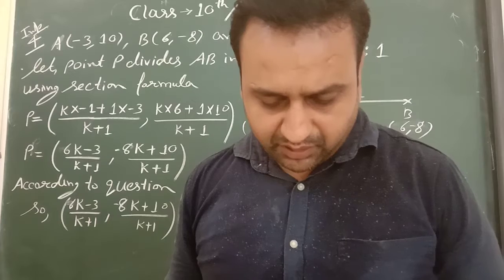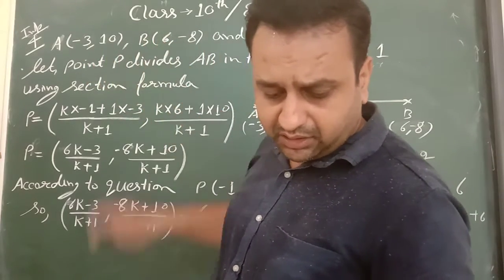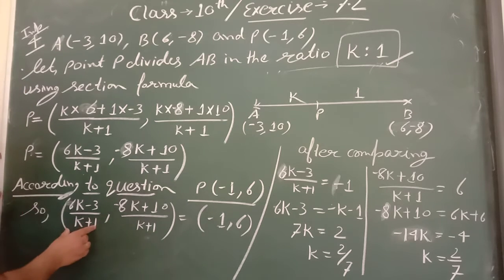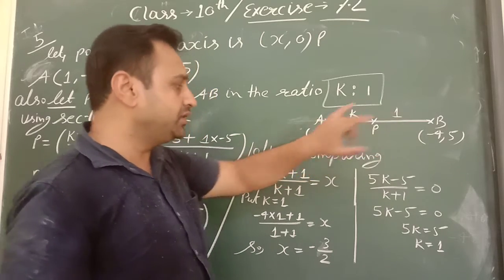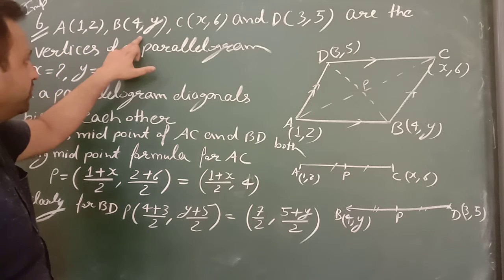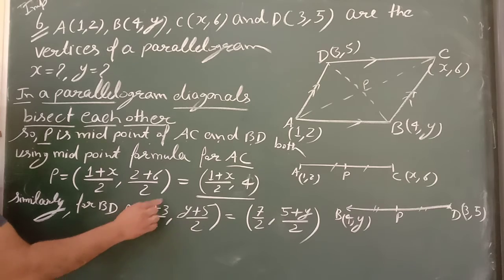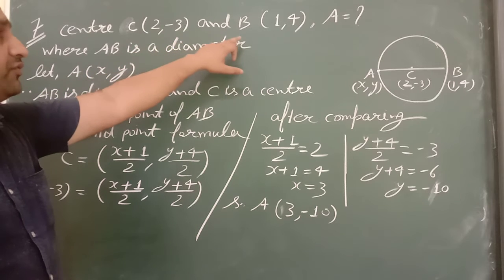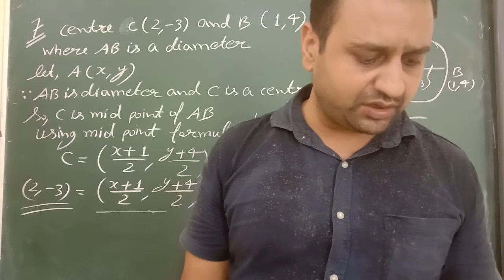Maths class 10th 8th video of chapter 7th